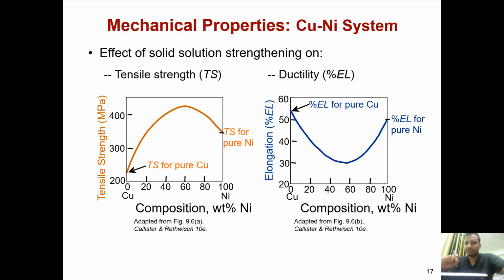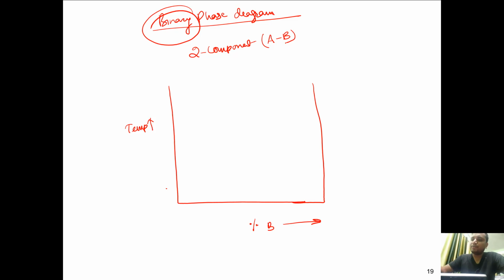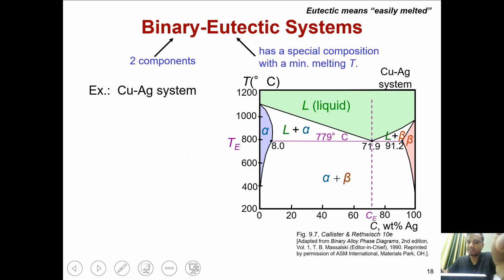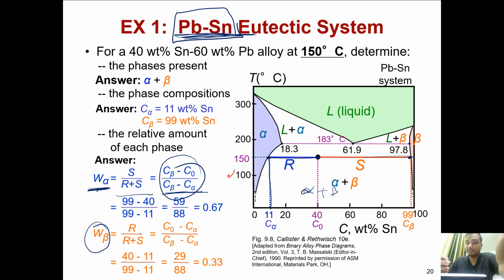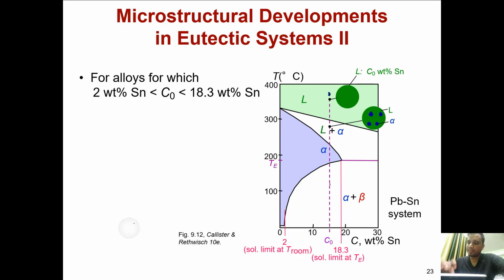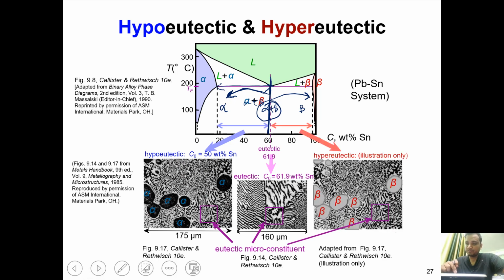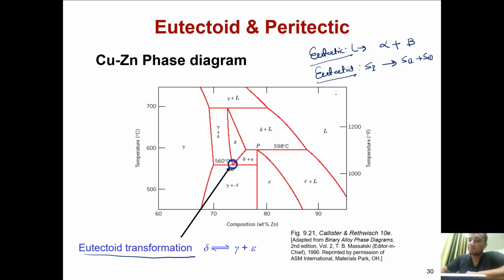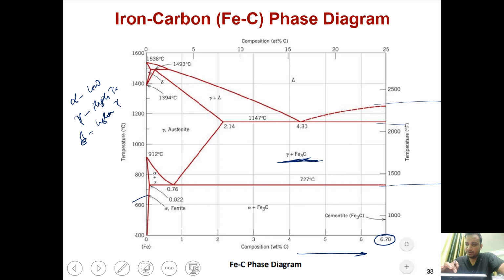Lecture Phase Diagram-2